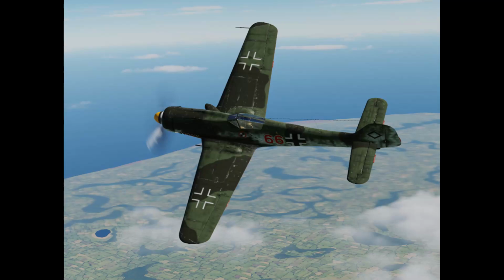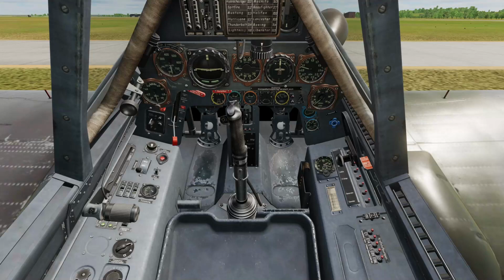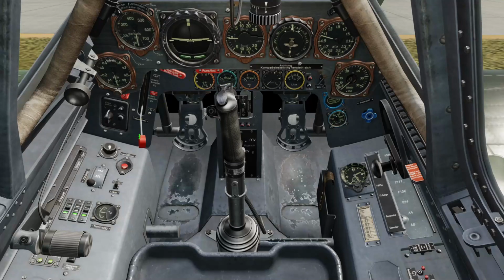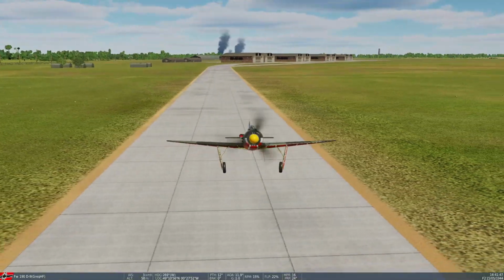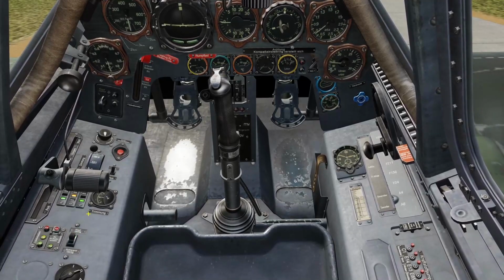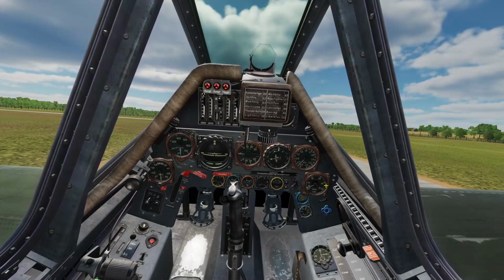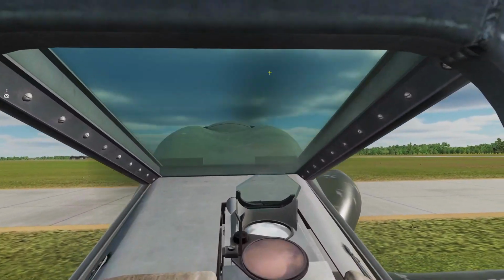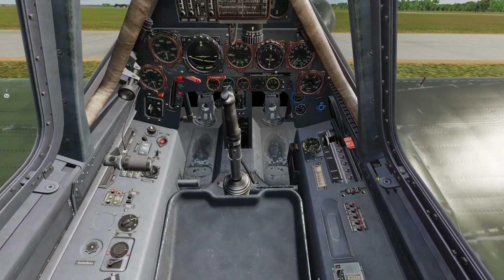Focke Wulf 190D Cockpit Tour and More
I have a lot of go over here. I'll cover the cockpit layout of the Dora, the "flows" or procedures that pilots likely would have used in the real airplane for all the key phases of flight, before start, before takeoff and so on.

I also cover a lot of the systems, engine limitations and emergency procedures, as well as talk about the way the Dora's ignition system works.

    All in all, I cover a lot, including the Dora's excellent gyro gunsight, which I demonstrate at the end of the video. It's possible to down a B-17 without taking damage using the Dora's cannons and that gyro sight, I'll show how.

    I also touch on the DCS Dora's issue of weird engine failures which I think are no longer an issue with the latest update.

   In short, my hopes are that both sim and non sim users alike will find a lot of interesting and useful information in this video.

Notes: Obviously you would press the IFF self destruct if you made a forced landing in enemy territory.
Some U.S. fighters used a shotgun shell type mechanism to turn the motor over for start. However the electric flywheel type was more common. There were also manual cranks for backup in some planes.
The Weapons system gets electrical power from the aircraft main electrical system. It's not independent. So you have to have EITHER the batter cb or the generator cb on for the master arm switch to arm the weapons.